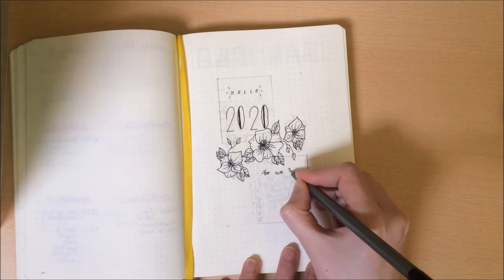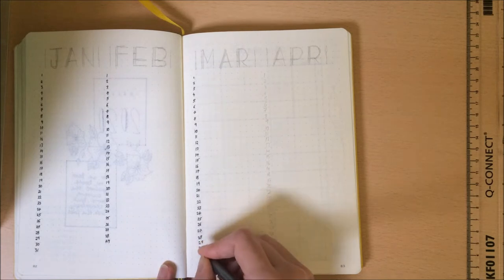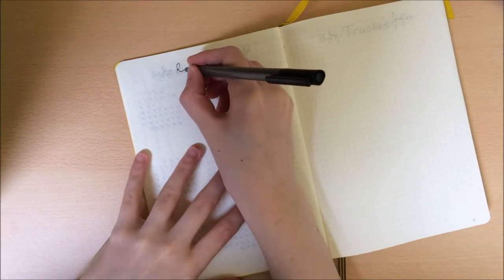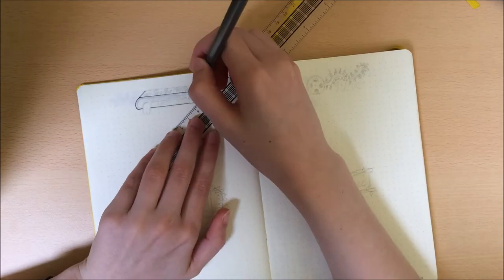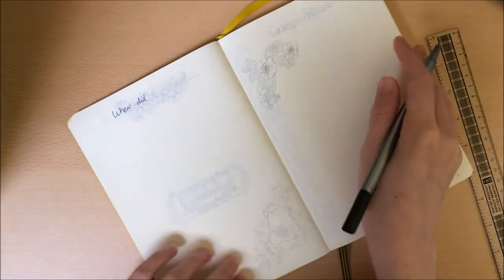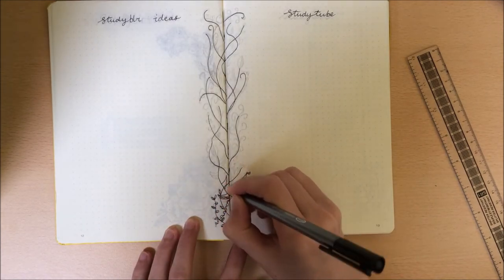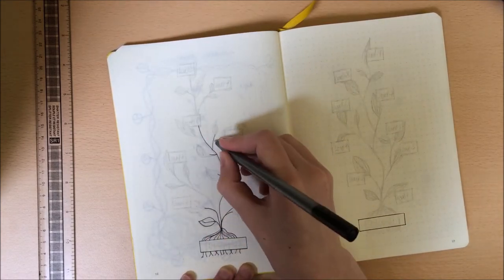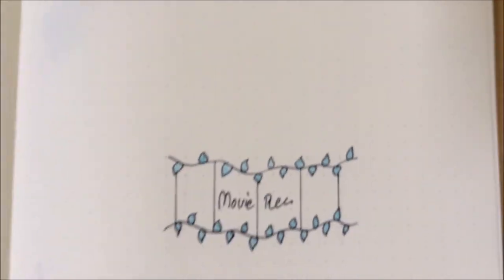2020 New Bullet Journal Set-Up!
Welcome back to my study & bujo channel, where I upload videos every two weeks. Today's video is my 2020 new bullet journal set-up as I start another journal for the new year!